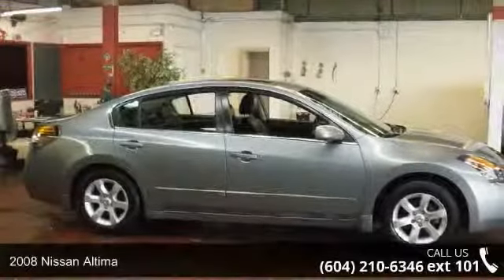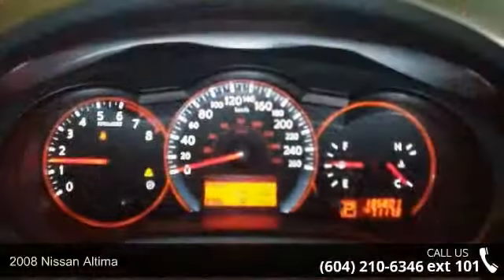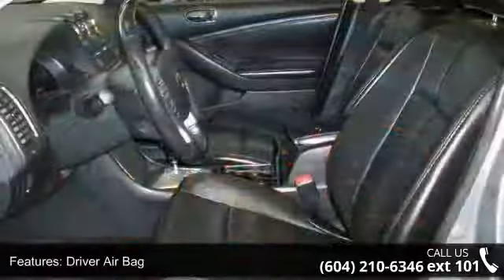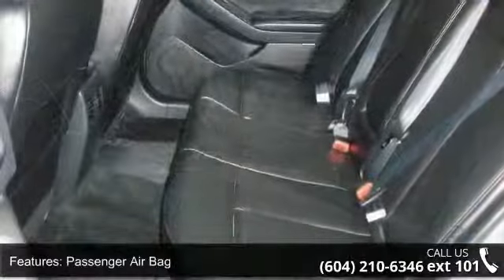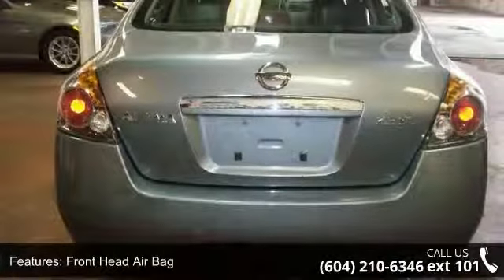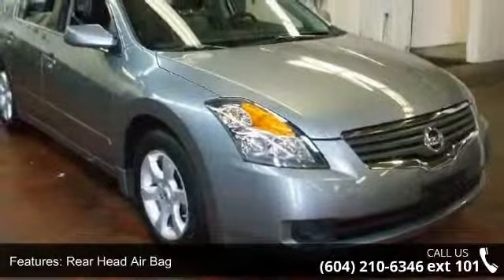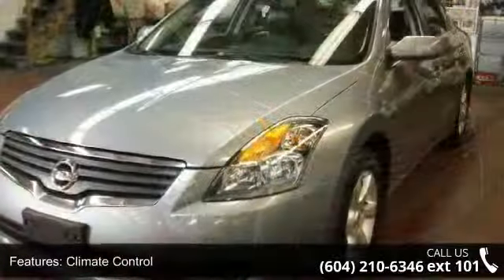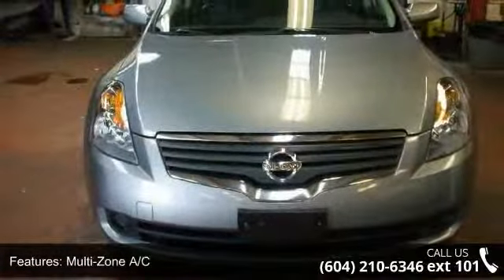2008 Nissan Altima .. Leather / Loaded ..Drives Fantastic...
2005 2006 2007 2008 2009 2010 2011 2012 Toyota Yaris Echo corolla camry Honda Fit civic accord Ford Focus fusion fiesta Nissan altima maxima Sentra